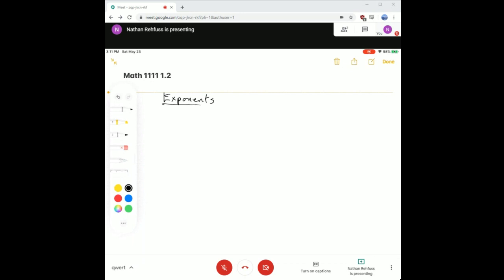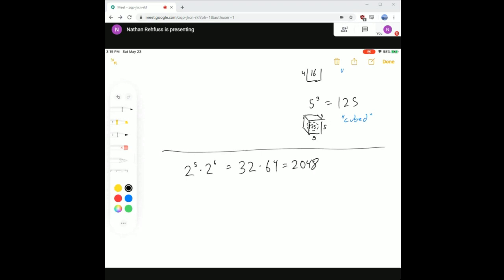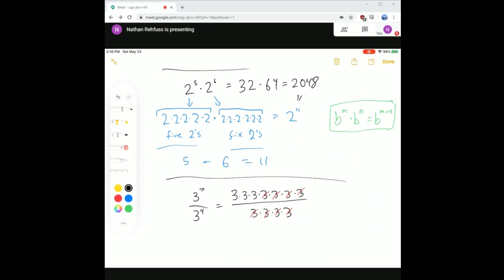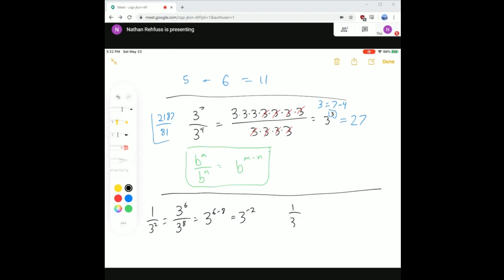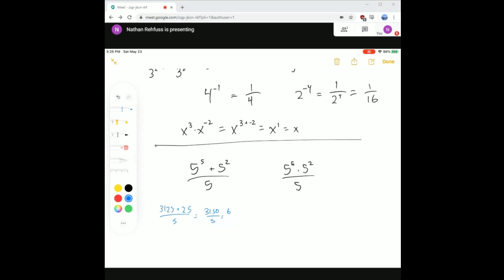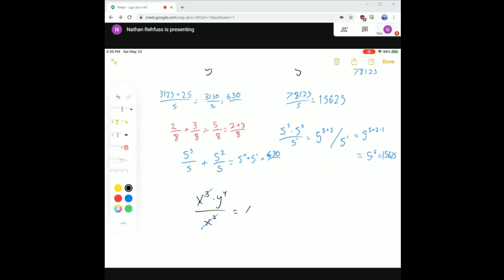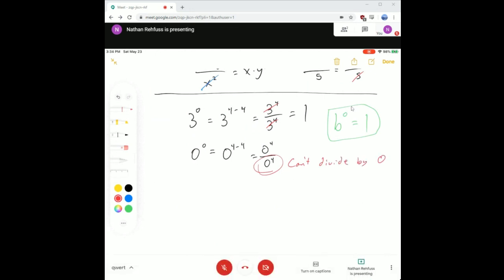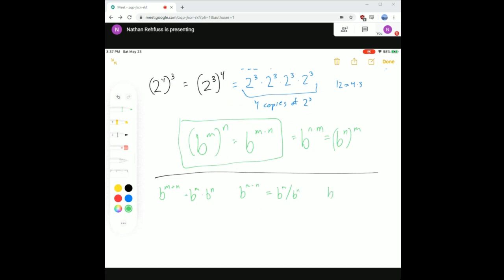Section 1.2 part 2/3